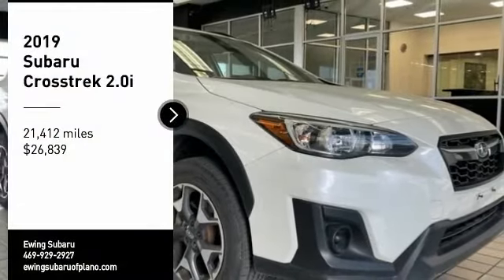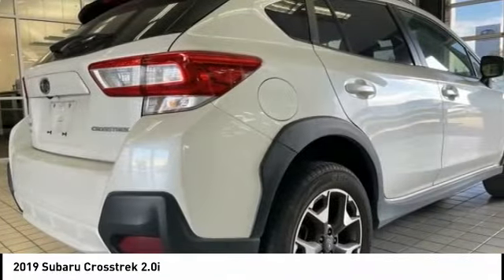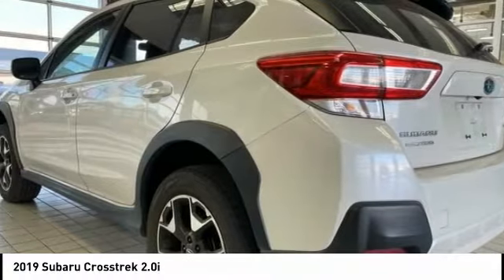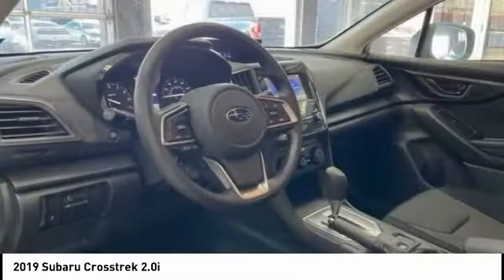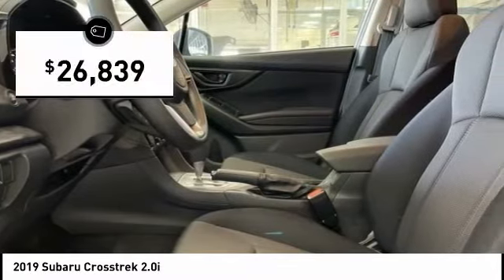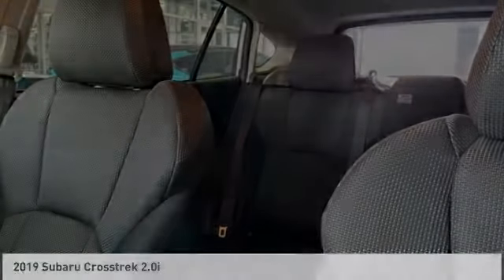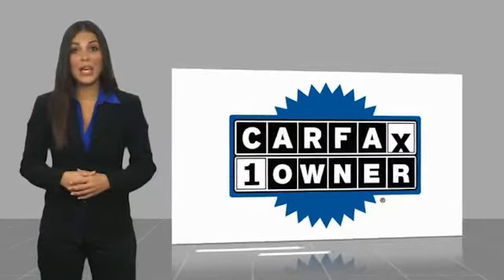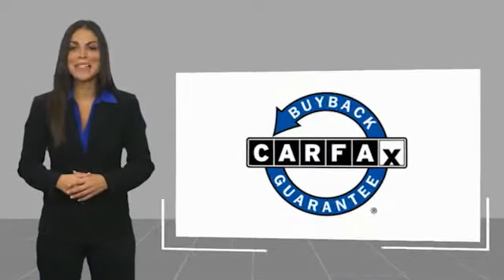2019 Subaru Crosstrek S201254A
2019 Subaru Crosstrek 2.0i

Ewing Subaru
1555 Dallas Parkway

2019 Subaru Crosstrek 2.0i Recent Arrival! CARFAX One-Owner. Clean CARFAX. Odometer is 16070 miles below market average! Crystal White Pearl 4D Sport Utility 2.0L DOHC Lineartronic CVT AWD The PRICE you see, is the PRICE you pay! Does not include state applicable $150 doc fee, tax, title, license & registration. We offer several online shopping tools & technology that enable our customers to complete the purchase process without visiting the dealership. You can value your trade, apply for financing, get accurate payment estimates and more by contacting us today! We even offer a Touch-Less vehicle delivery option for your convenience. Many of our customers have already taken advantage of these options, and they remain available during this time. We are located at our all new location @ 1555 Dallas Parkway, Plano, TX 75093. Come see our brand new facilities! Apply online to get the process started before you come in. We offer free airport pickup. We can help facilitate low cost shipping directly to your door. Call for an estimate at (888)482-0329. Come see how easy it is to do business with the Ewing Automotive Group.  Awards: * ALG Residual Value Awards, Residual Value Awards * 2019 KBB.com 10 Best All-Wheel-Drive Vehicles Under $30,000 * 2019 KBB.com 10 Best SUVs Under $30,000 * 2019 KBB.com Our 10 Most Awarded Cars of 2019 * 2019 KBB.com 5-Year Cost to Own Awards * 2019 KBB.com Best Resale Value Awards * 2019 KBB.com Brand Image Awards Please note dealer delivery to customer location is subject to additional fees depending on location. Please note legal requirements must be met for online transactions to safeguard and protect consumer rights, see Dealer for additional details as may be required. While every reasonable effort is made to ensure the accuracy of this information, we are not responsible for any errors or omissions contained on these page